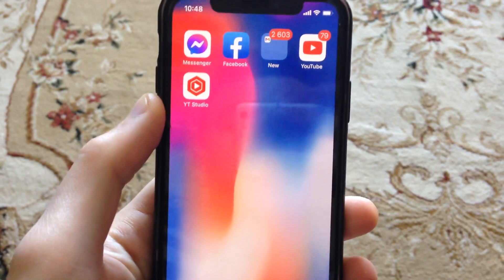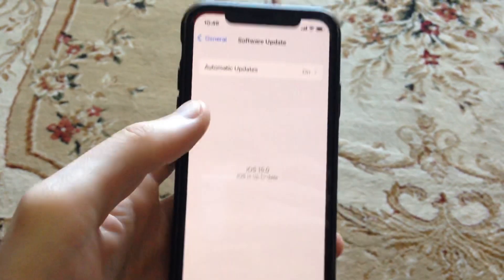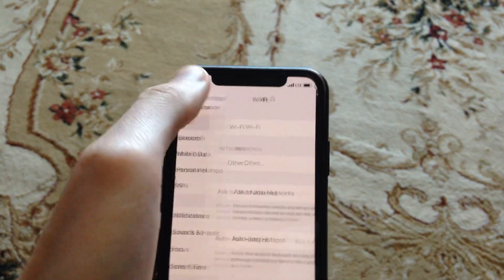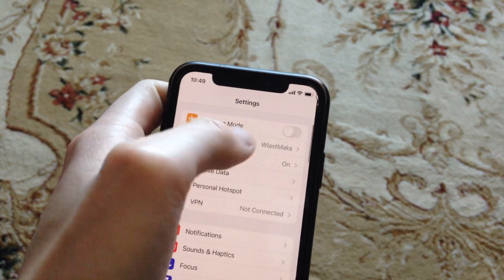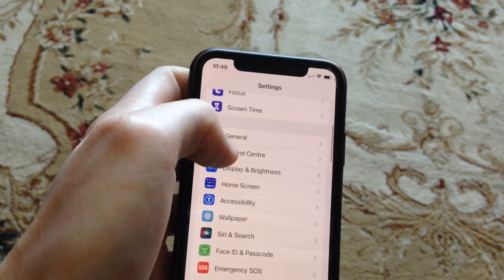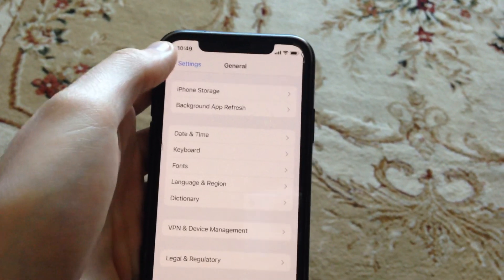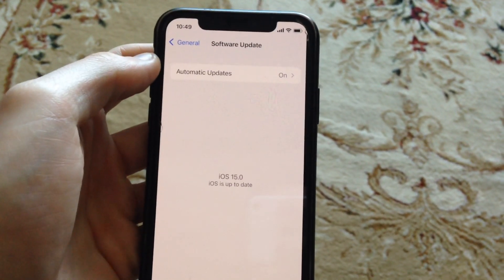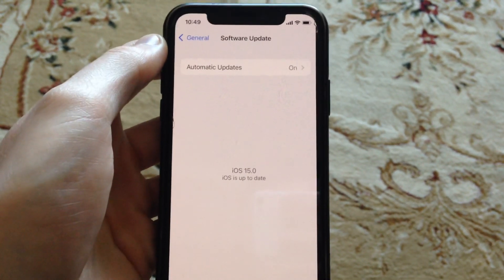Facebook No Internet Connection On iPhone Fix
If you don’t know Facebook No Internet Connection On iPhone Fix, this video is for you.